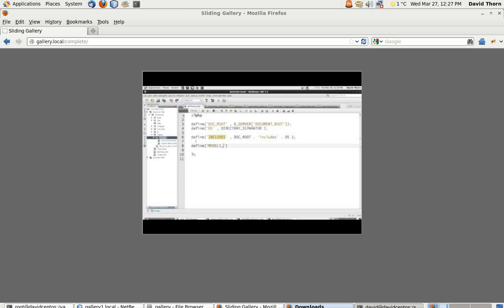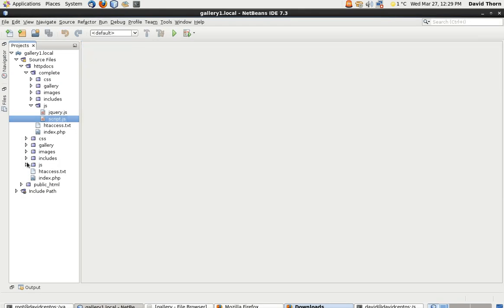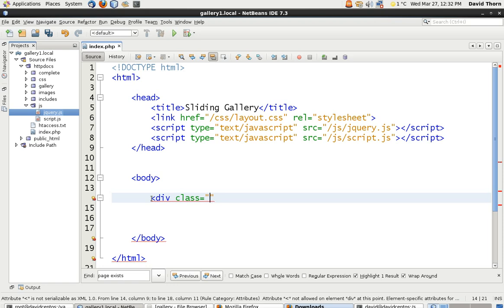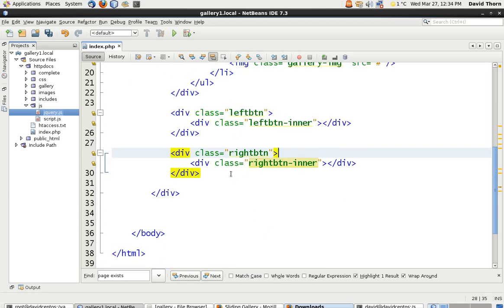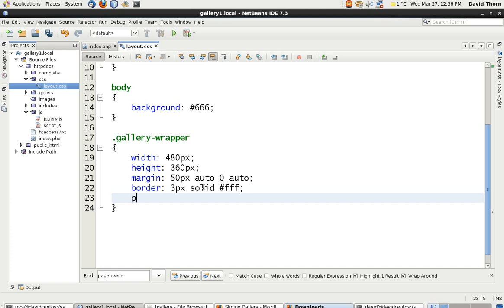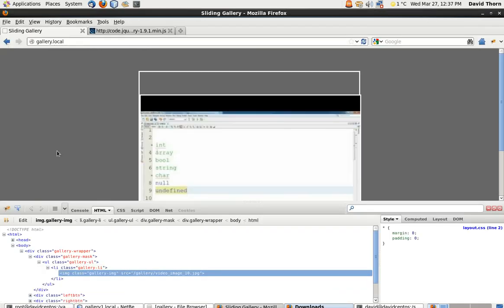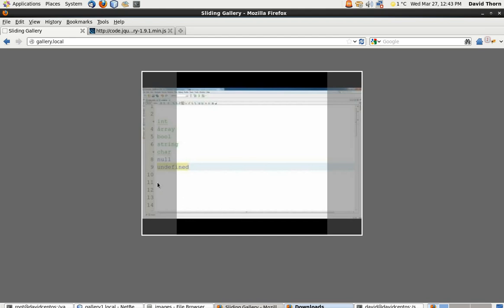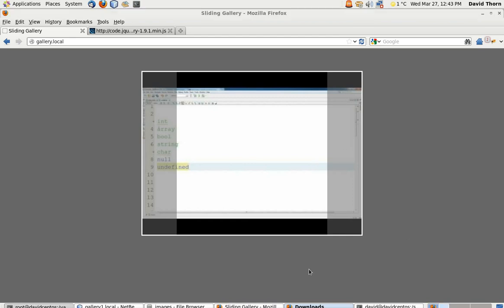Animated Sliding Image Gallery with jQuery and Javascript Part 1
In this short video series we make from start to finish a animated sliding image gallery using HTML,CSS,jQuery, Javascript and a little PHP.

You dont need to know any server side programming for this tutorial, I simply used it to loop through all of the images in one folder. This could be hard coded with just HTML.

Enjoy watching the videos, it less than 45 minutes in length and by the end of the 3 videos you should have a better understanding of how to make a sliding image gallery.

This gallery can be extended so much further, my aim was just to give you enough knowledge of how to do it, so as you can then extend it yourself.